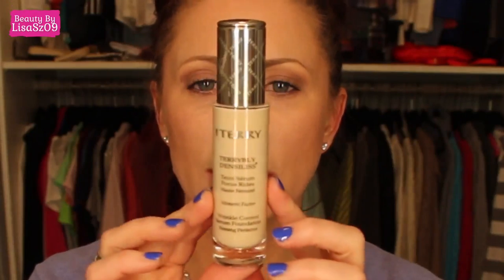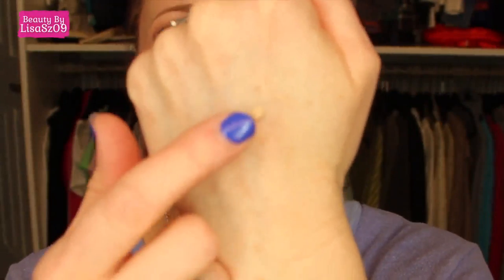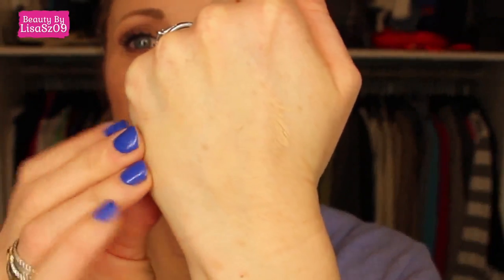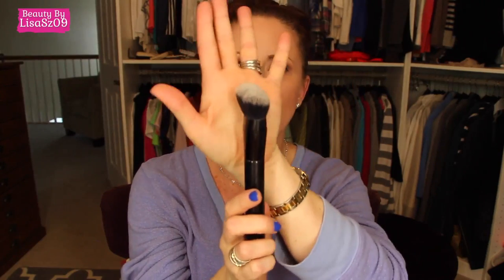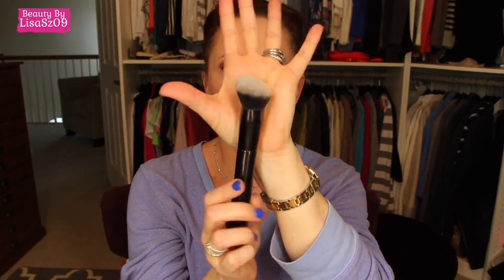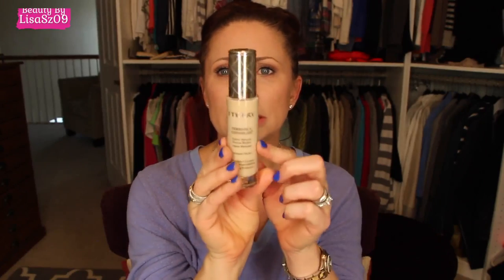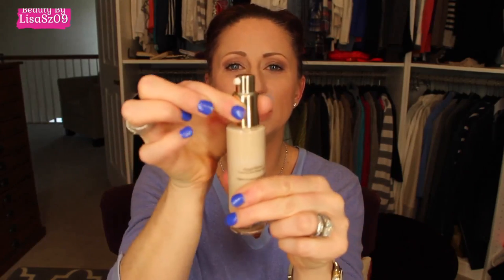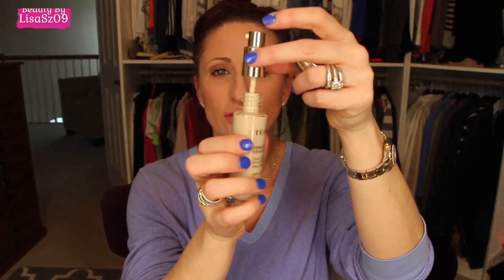Review Demo ByTerry Terrybly Densiliss Serum Foundation LisaSz09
This video is my review, demonstration, tutorial with the By Terry Terrybly Densilis Serum Foundation- thoughts on the product and how I apply it.

ByTerry Terrybly Densilis Foundation
Beauty Blender
Marc Jacobs Foundation Brush

What I am wearing:
Face- Eve Pearl Corrector, ByTerry Foundation, Chanel Bronze Universal, UD Naked Powder, Tom Ford Frantic Pink, Smashbox Contour Pencils, Laura Mercier Highlighter
Eyes- UD Primer Potion, Hourglass Modernist palette, Marc Jacobs Liner, Benefit Roller Lash, Anastasia Brow Wiz
Lips- UD Naked Liner, Loreal J Lo Lipstick, YSL Tint Gloss
Nails- Sally Hansen In Prompt Blue
Jewelry:
Necklace- Roberto Coin Diamond Bezel chain